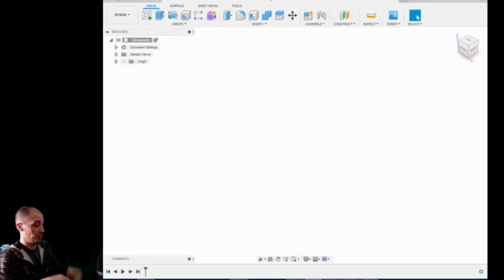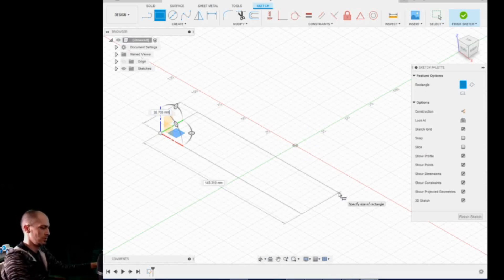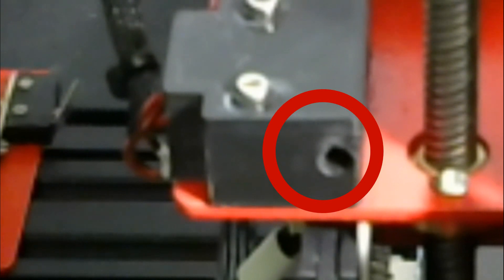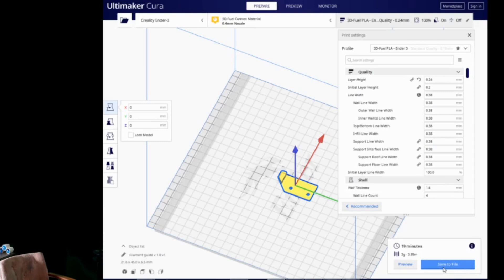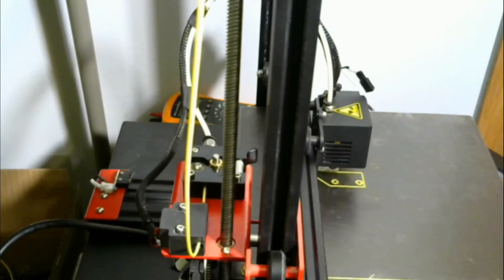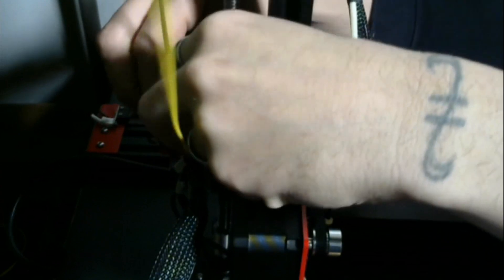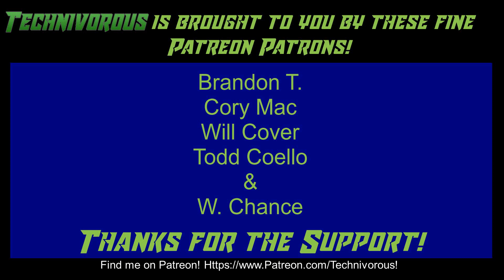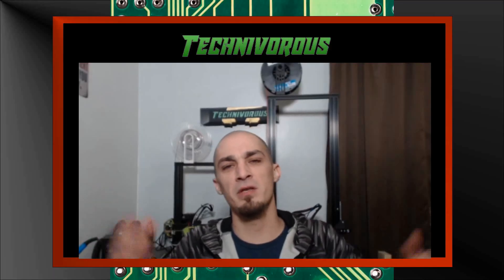Anet Et4 Mods - Filament Guide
Rocking anothermode for the Anet ET4 this time its a filament guide to prevent rubbing on the filament sensor intake!

of course the link to this printer, the ANET ET4:

ender 3:
ender5:
Tevo Tarantula pro:(my favorite ATM)

Amazing Capricorn PTFE tube:

20 pack of nozzles

Technivorous
902 n Hughes